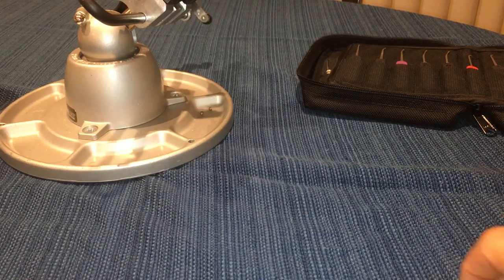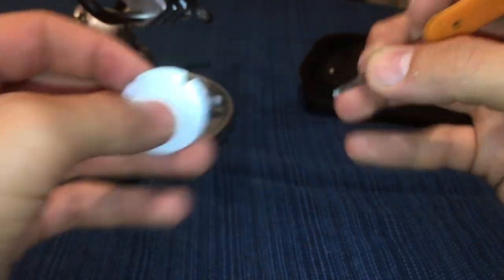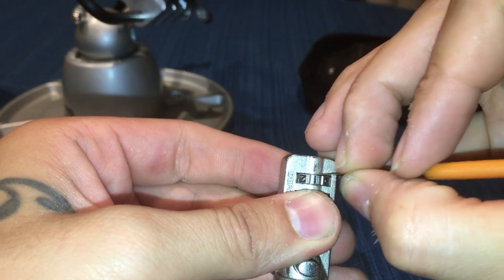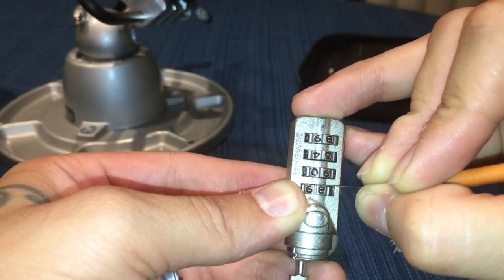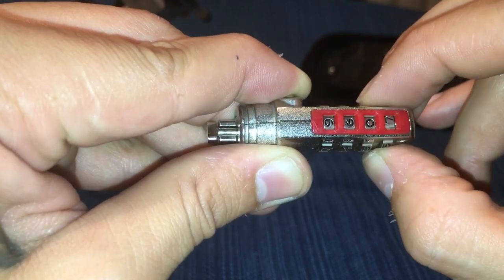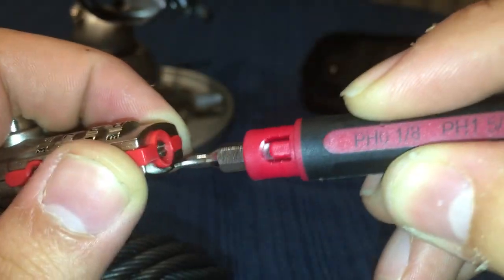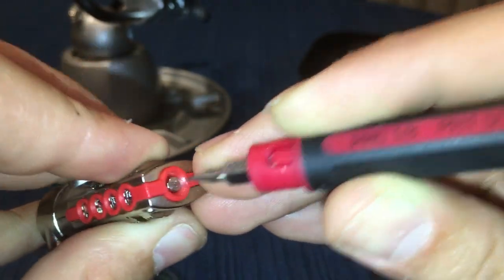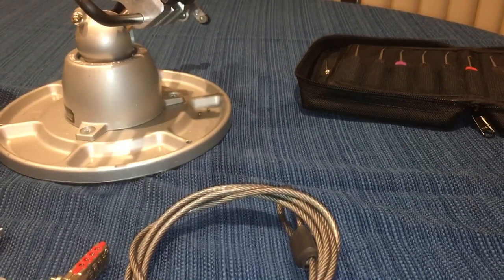(032) Defcon CL Computer lock decoded EXPLAINED!!!